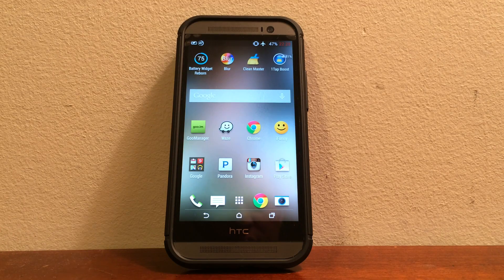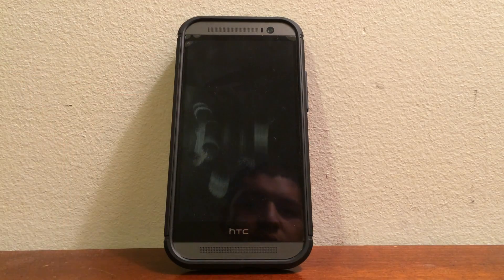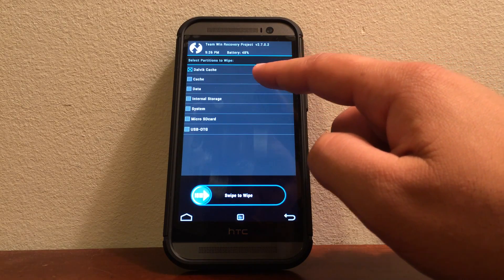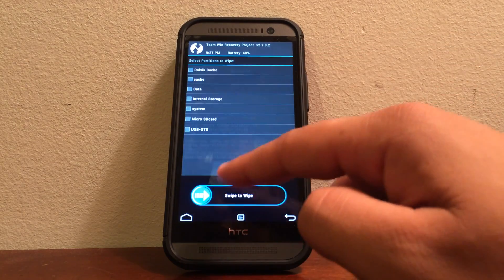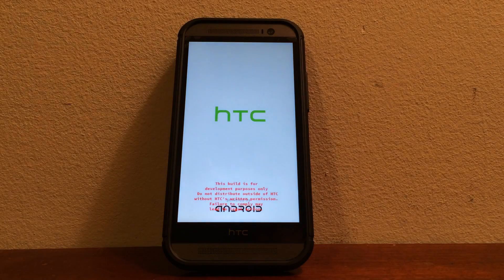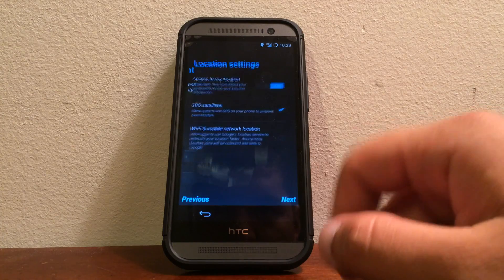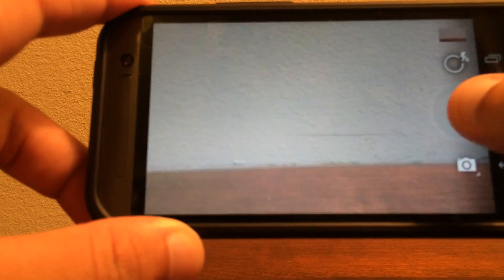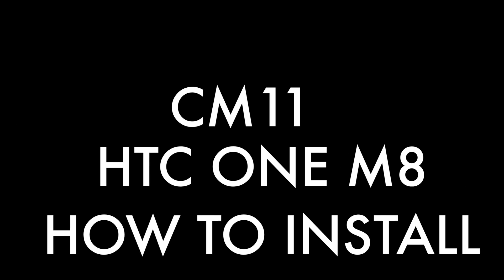How to Install Cyanogenmod 11 HTC ONE M8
very easy step by step guide .